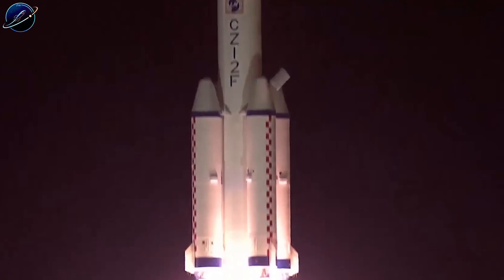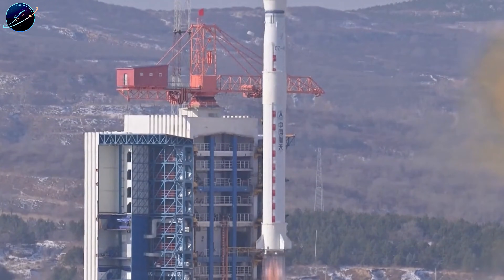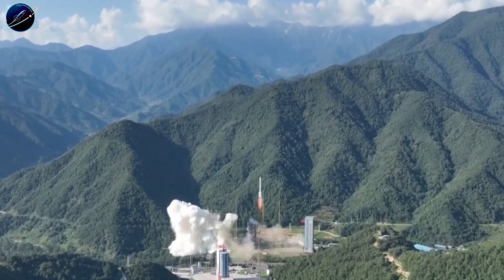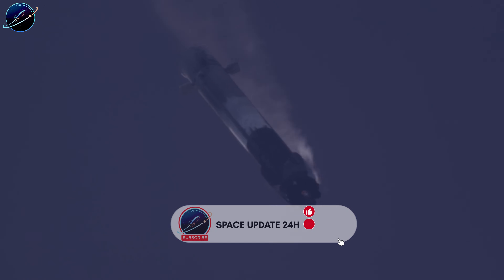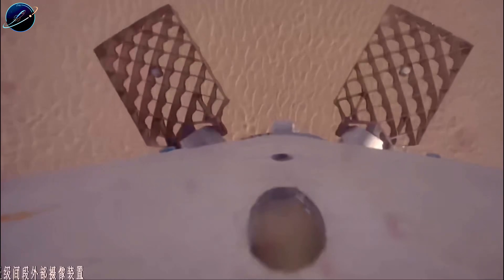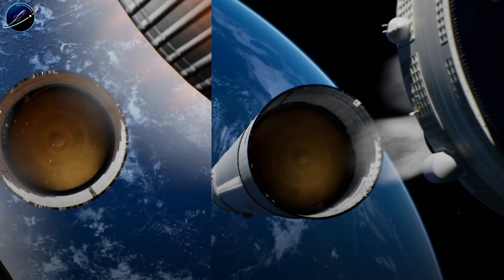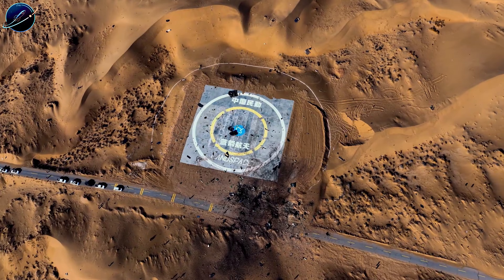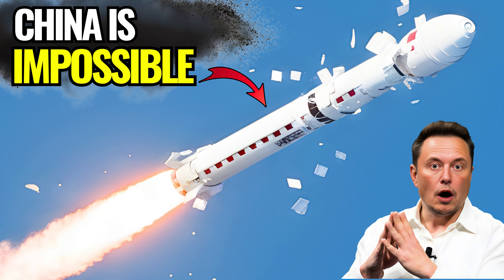SpaceX Found Why China's Rockets Drop White Stuff...Crashed Landing 2X!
China Rockets White Stuff Explained: 2 crashes, hidden foam flaw—why landings keep failing
⏳ Timeline:
01:21 - China Rockets Foam Insulation Hides a Risk
03:17 - China Rockets Repeat the Columbia Foam Lesson
05:18 - China Rockets Crashed Landing 2X Same Failure
07:06 - China Rockets Landing Is Harder Than Orbit
09:30 - China Rockets 10 Years Behind SpaceX Or Not
🔔 You may be interested in: